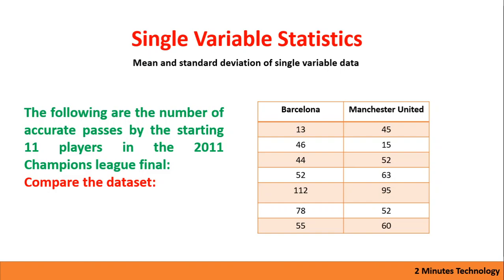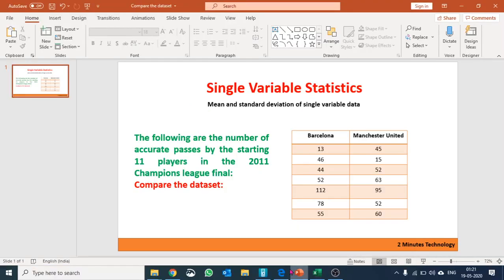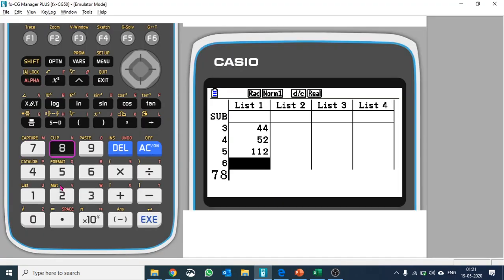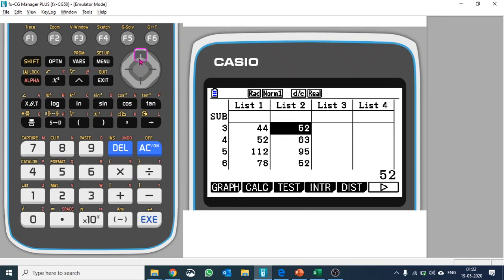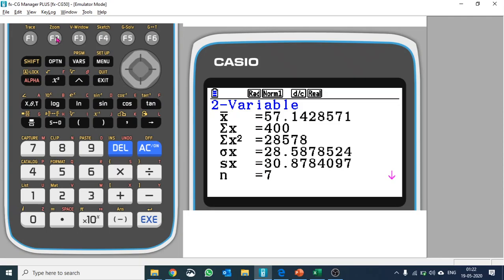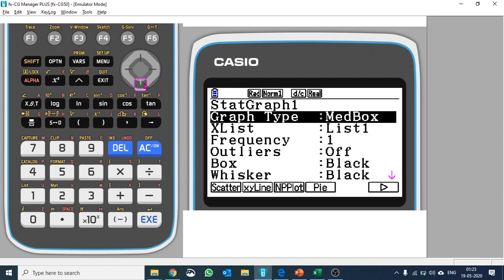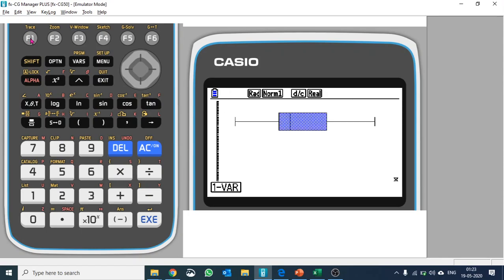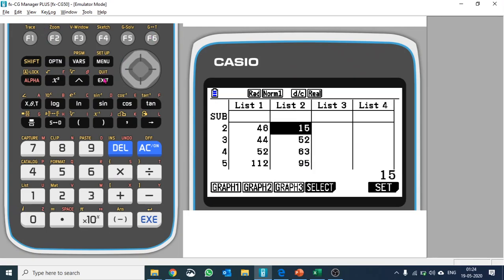Single Variable Statistics: IB Mathematics using Casio CG50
Learn to do single variable statistics and compare dataset on Casio CG 50.

Useful for IB, AP, SAT, PSAT.